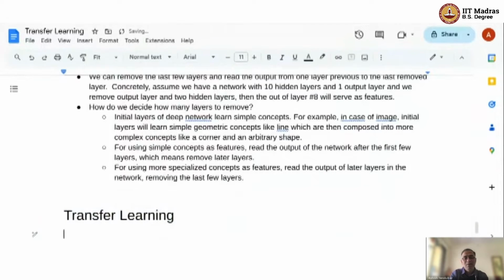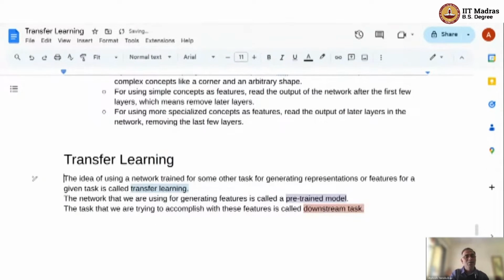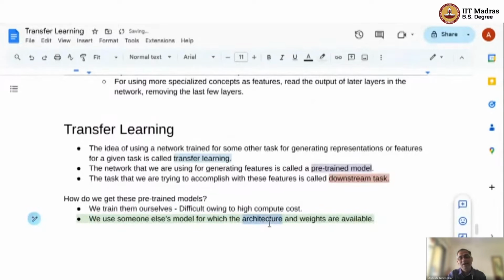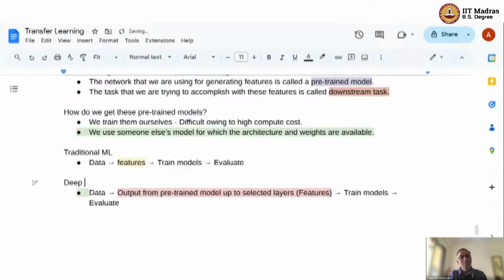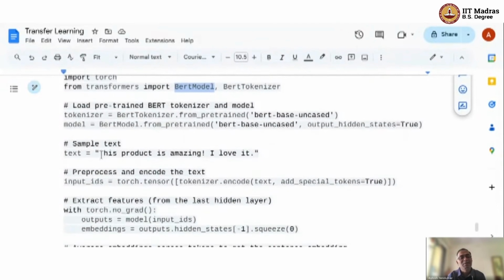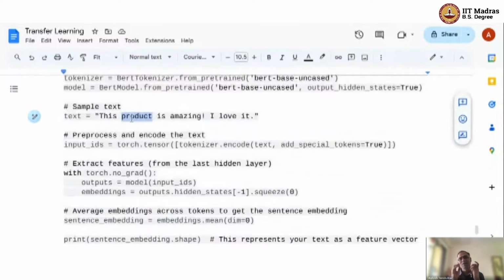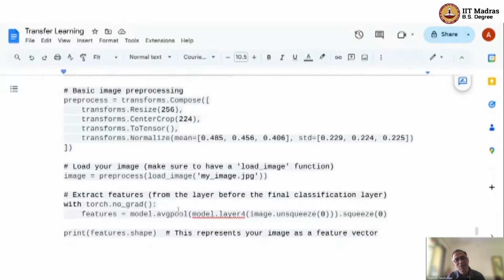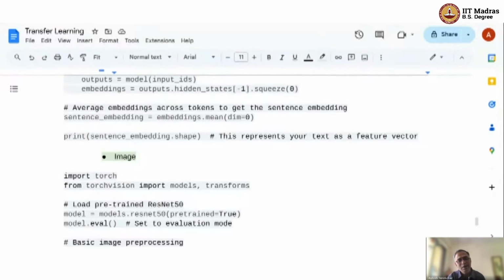W12_L4: Transfer learning theoretical implementation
Video Overview
 In this lecture, we explore the theoretical implementation of transfer learning, a powerful technique that leverages pre-trained models to generate features for downstream tasks. Instead of training models from scratch, transfer learning allows us to take advantage of models trained on massive datasets and repurpose them for solving text, image, and audio problems more efficiently.
 The session introduces the new machine learning flow with transfer learning, beginning with pre-trained networks, extracting meaningful feature representations, and then applying them to downstream tasks such as text analysis, image recognition, and audio processing. We walk through code snippets for text and image data and discuss approaches for extending the same ideas to audio models. By the end of this lecture, you will understand the building blocks of transfer learning and how to incorporate pre-trained models into your own machine learning projects.